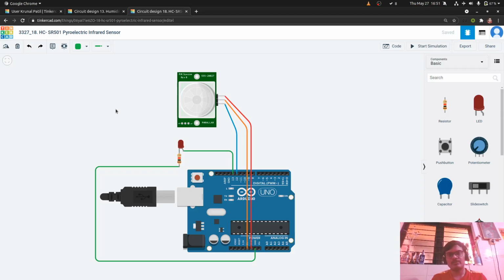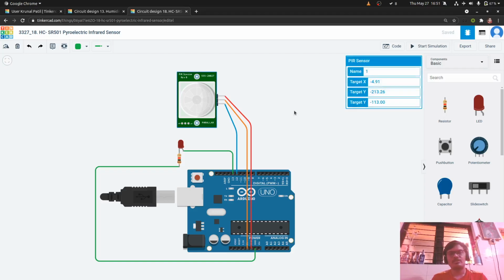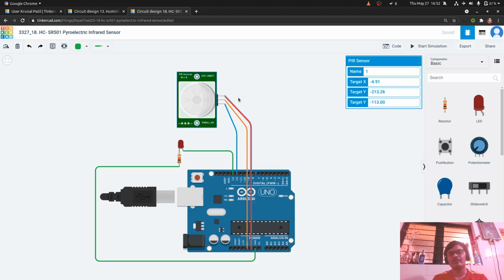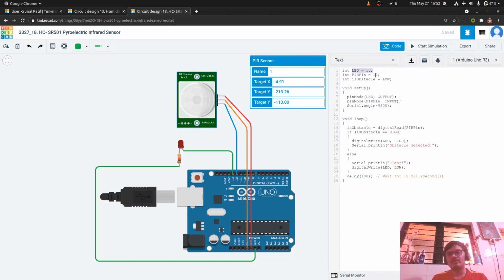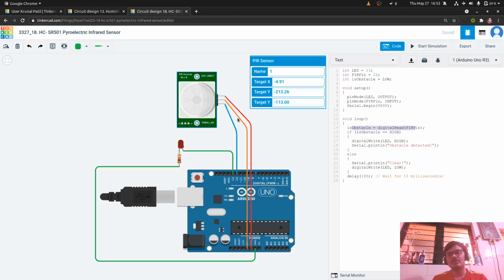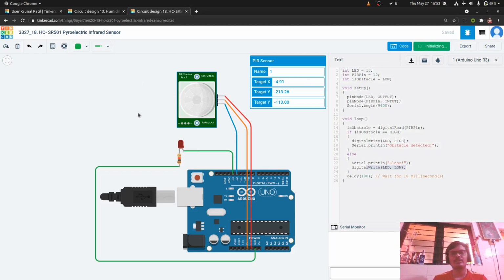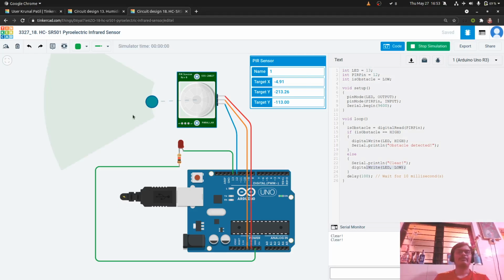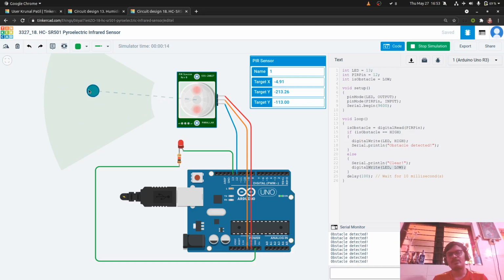18 HC SR501 Pyroelectric Infrared Sensor implementation in Tinkercad